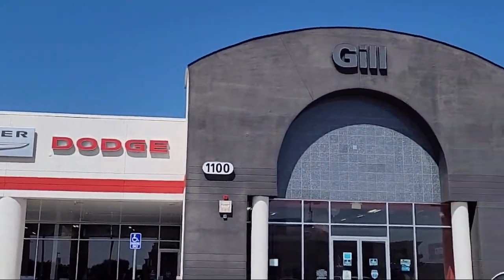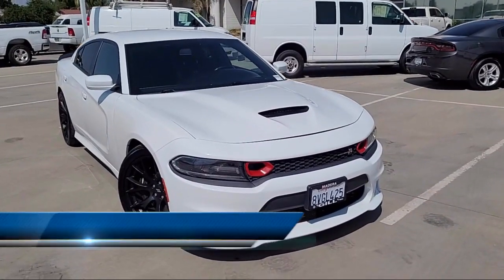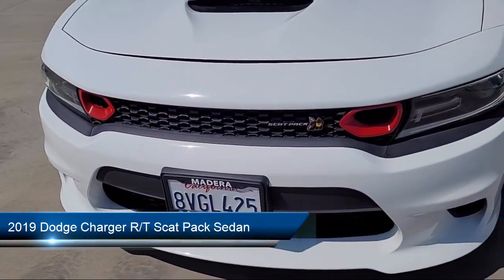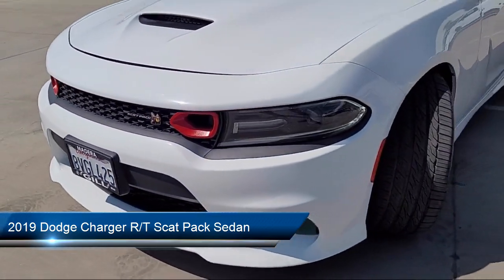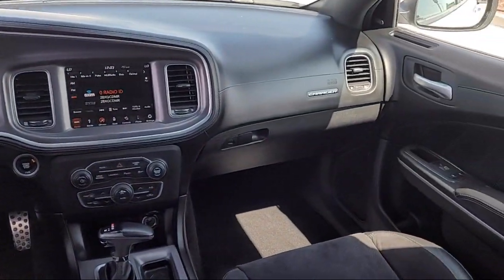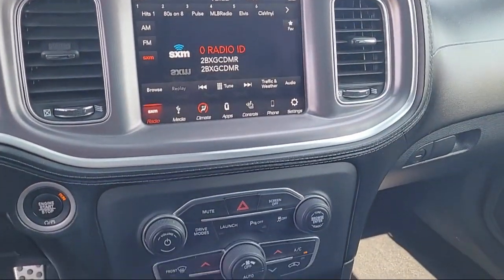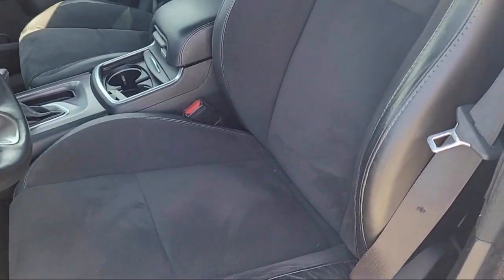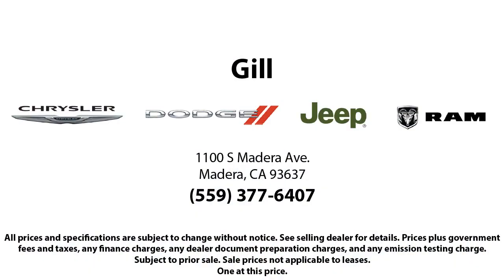2019 Dodge Charger R/T Scat Pack Sedan Madera Fresno Clovis Merced Chowchilla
2019 Dodge Charger R/T Scat Pack Sedan Stock Number: KH734792G Vin:2C3CDXGJ7KH734792.

Gill Chrysler Dodge Jeep Ram is proudly serving our friends and neighbors in Madera, Fresno, Clovis, Merced, and Chowchilla. or give us a call at for more information about this or any of our other vehicles.
Gill Chrysler Dodge Jeep Ram
1100 S Madera Avenue